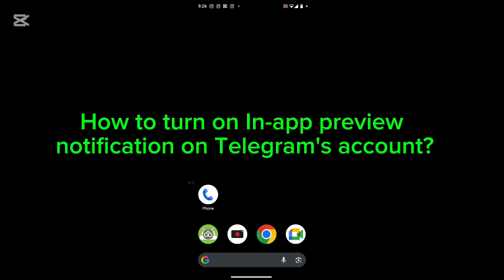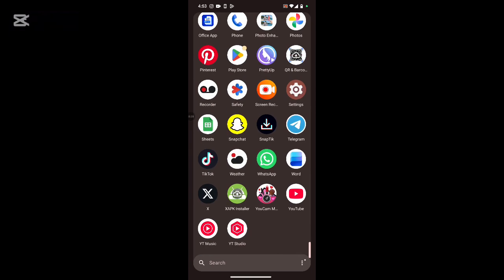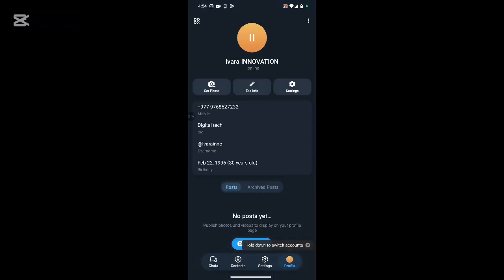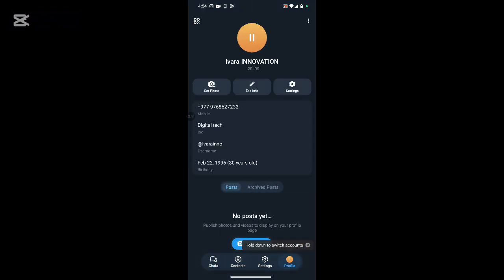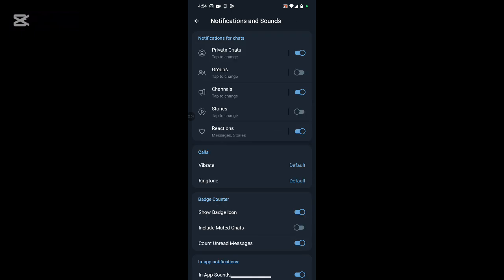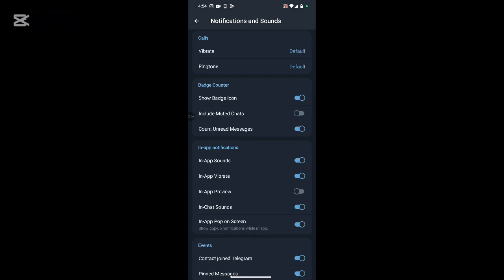How To Turn On In-App Preview Notifications on Telegram (2026) | Enable Message Preview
Want to turn on in-app preview notifications on Telegram? In this video, learn how to enable message preview notifications inside Telegram on Android and iPhone easily. Follow the step-by-step guide to show message previews, chat notifications, and in-app alerts while using Telegram.

✅ Enable in-app preview notifications
✅ Show message previews on Telegram
✅ Works on Android & iPhone
✅ Latest Telegram settings 2026

Watch till the end to correctly enable Telegram in-app preview notifications and never miss important messages.